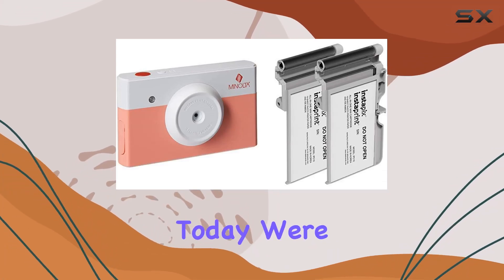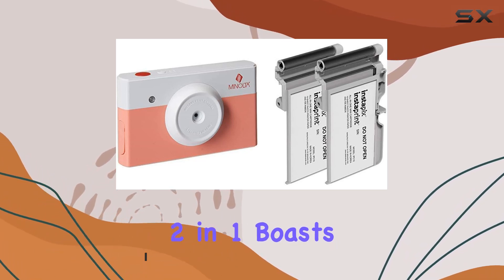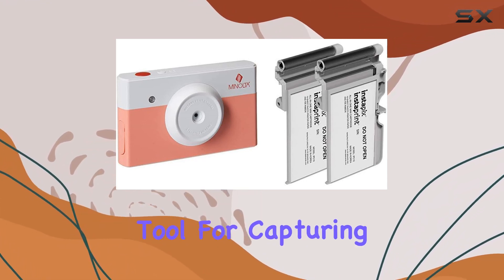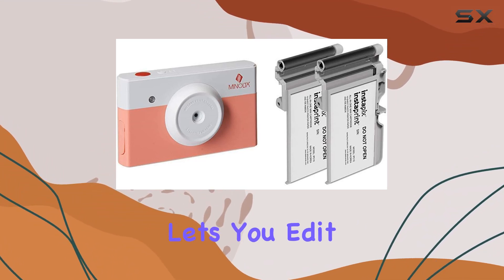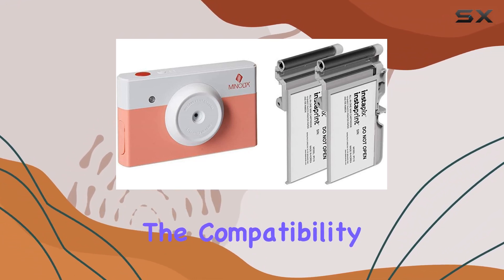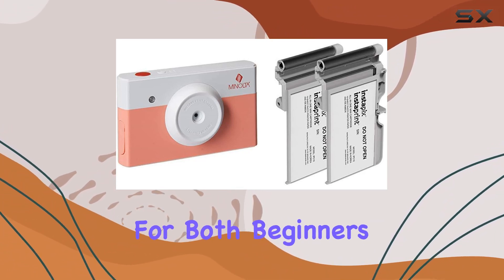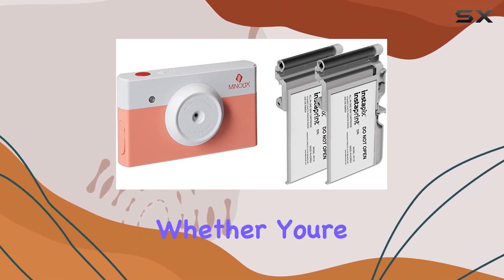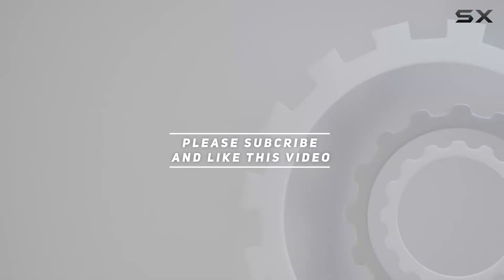Capturing Memories with Minolta Instapix 2 in 1: A Comprehensive Review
0:00 Intro
0:06 Review

Things that we mentioned in this video:
Minolta Instapix 2 in : B07VXKXX17